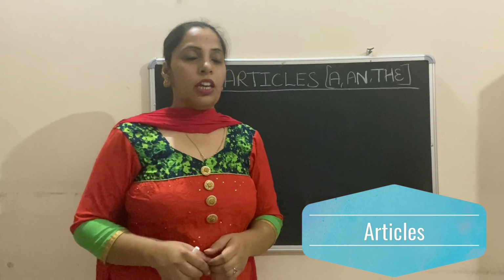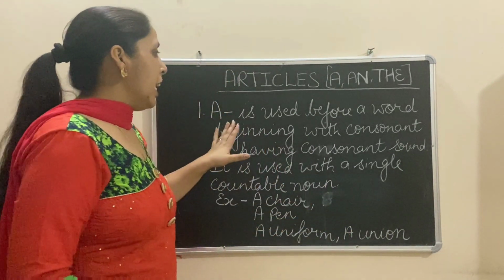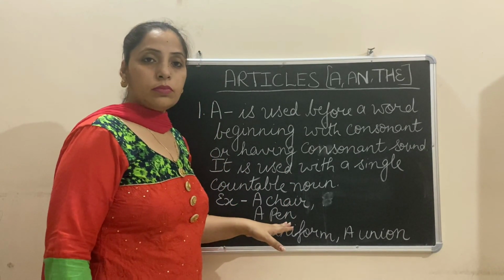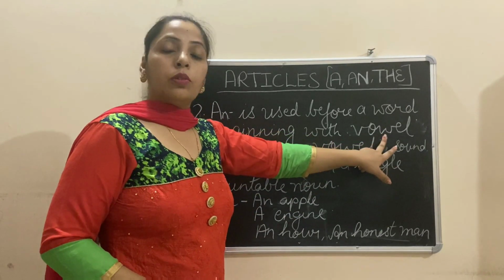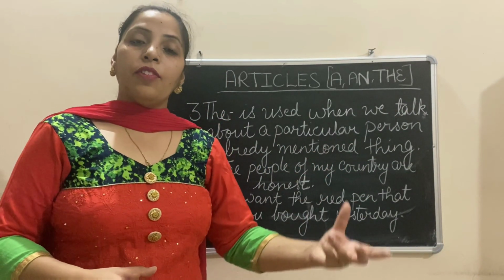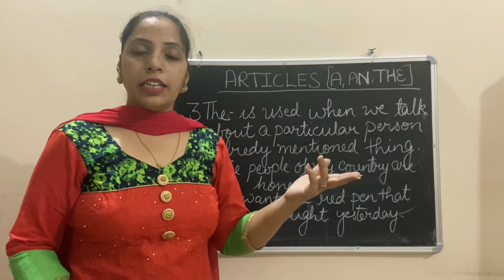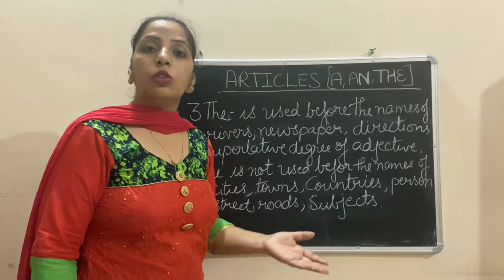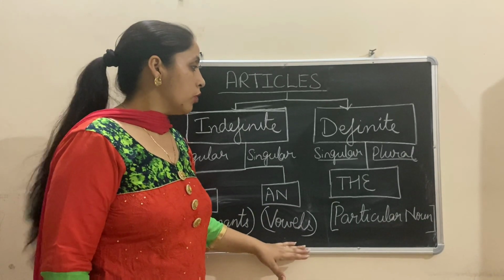Articles Explanation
Detailed explanation about articles with examples.